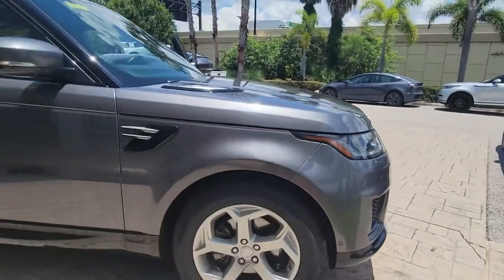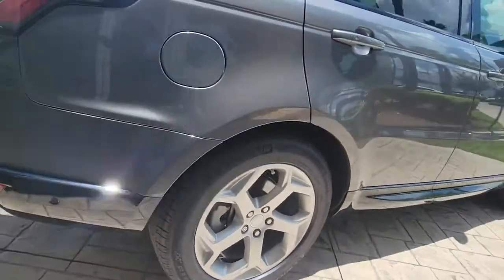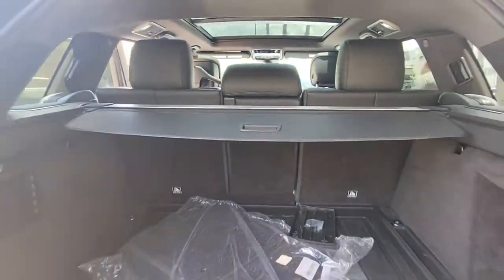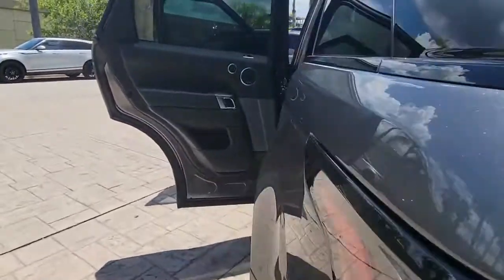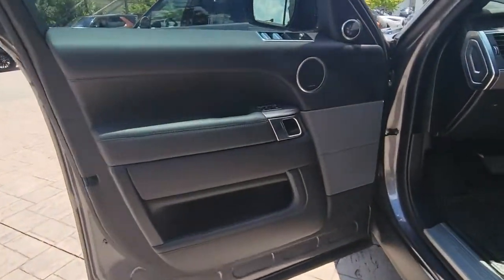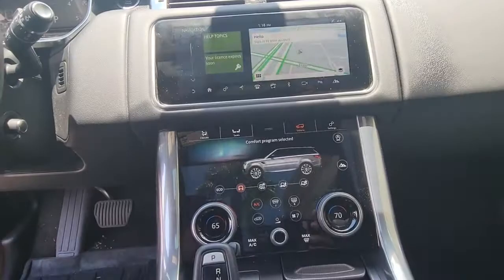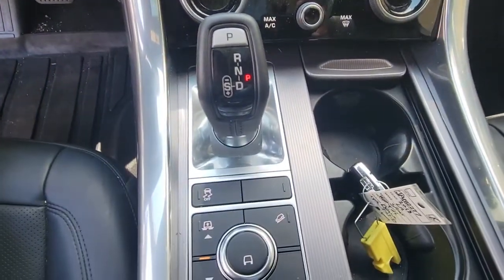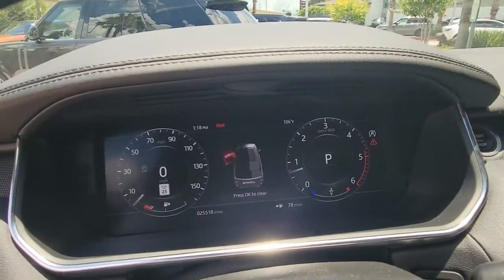2018 Land Rover Range Rover Sport Winter Park, Clermont, Sanford, Daytona, Apopka, FL JA182277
Used 2018 Land Rover Range Rover Sport
2018 Land Rover Range Rover Sport HSE - Stock#: JA182277 - VIN#: SALWR2RK1JA182277

199 S Lake Destiny Dr

CERTIFIED 2018 LAND ROVER RANGE ROVER SPORT HSE Td6 DIESEL** **CORRIS GRAY** **EBONY LEATHER INTERIOR** **CORRIS GRAY $710** **CLIMATE COMFORT PACKAGE $1,385** **COOLED/HEATED FRONT SEATS $815** **MERIDIAN SURROUND SOUND SYSTEM $1,120** **DRIVE PRO PACKAGE $1,630** **VISION ASSIST PACKAGE $2,225** **EBONY PREMIUM HEADLINING $355** **CLEAN CARFAX** **ONE OWNER** **LAND ROVER CERTIFIED FOR 5 YEARS TIL 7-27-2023 W/ UNLIMTED MILES!!!